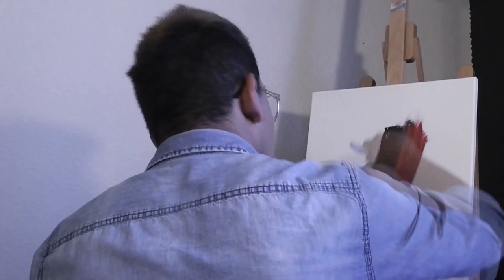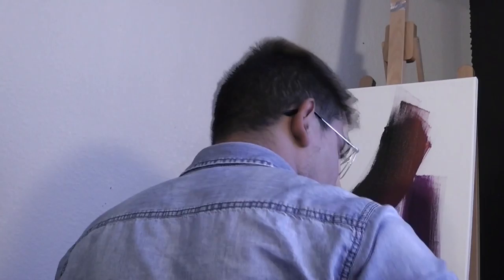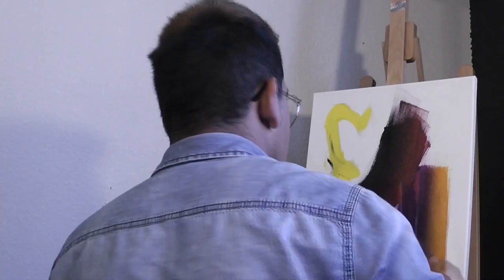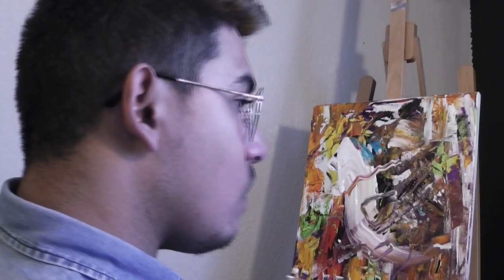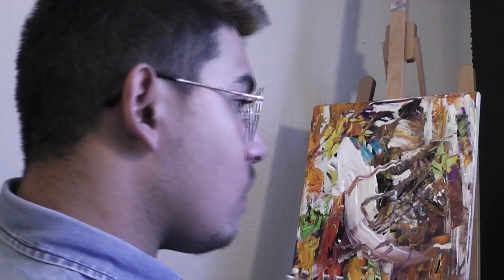Juan Ross by Juan Ochoa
Fall, '16 auto-ethnography